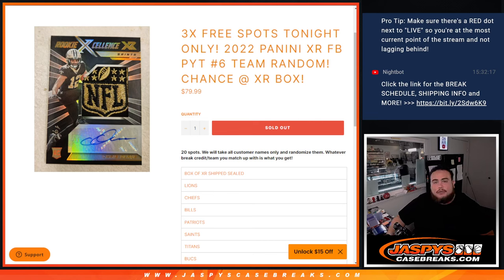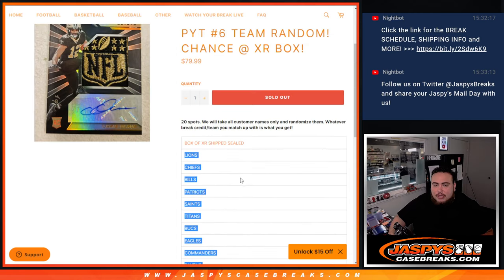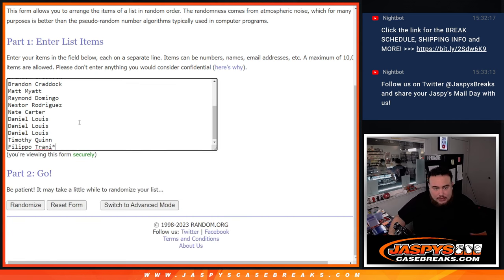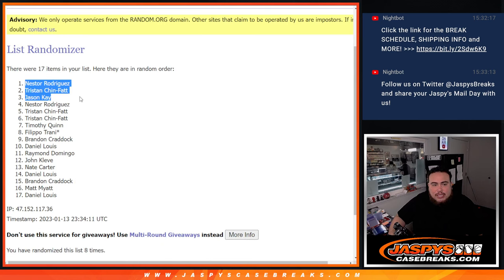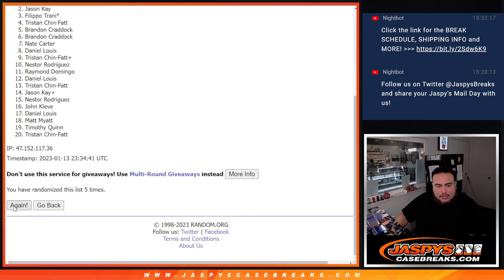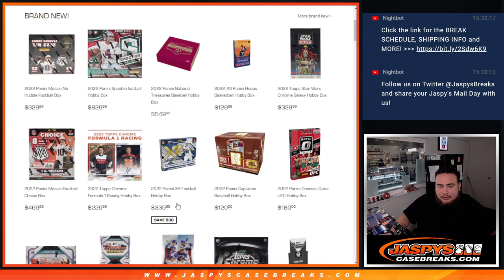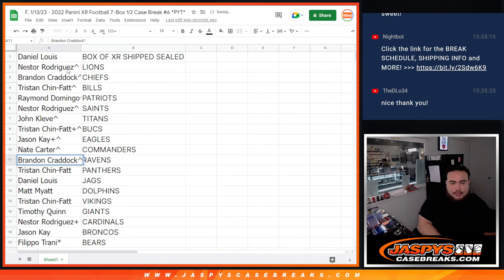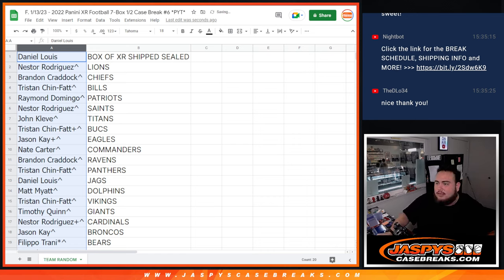F. 1/13/23 - 2022 PANINI XR FB PYT #6 TEAM RANDOM! CHANCE @ XR BOX!